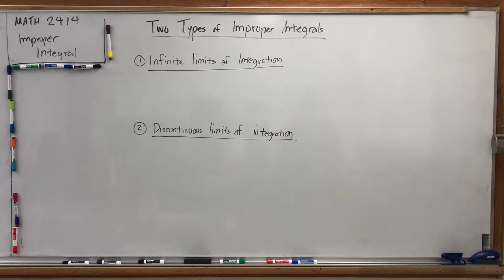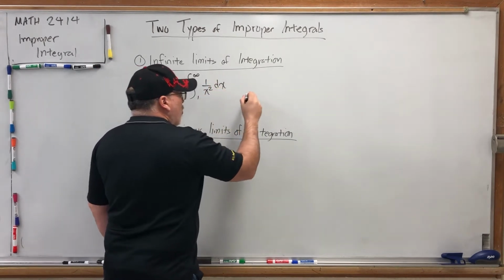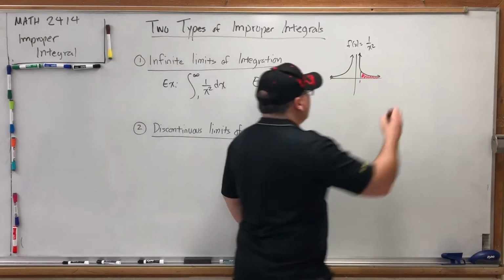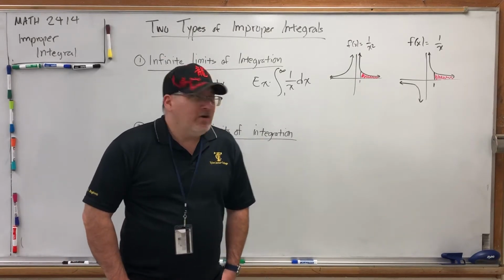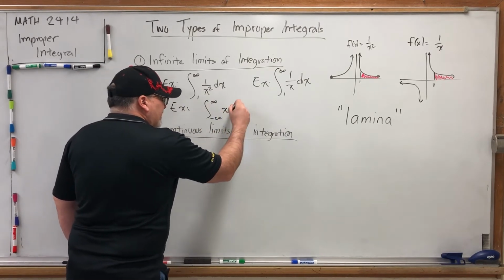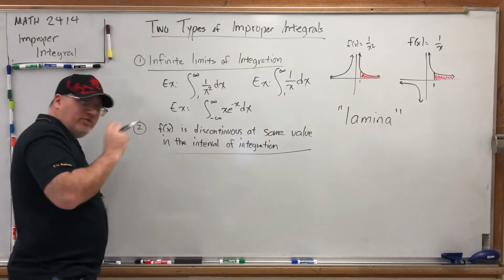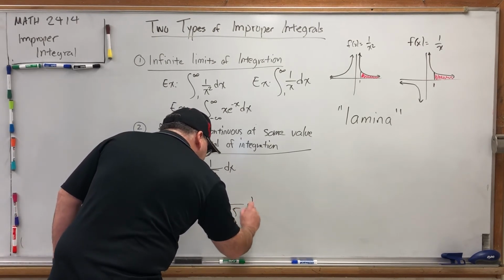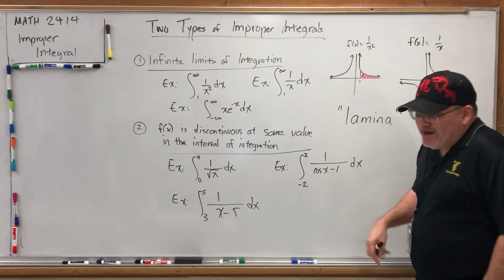MATH 2414 - Improper Integrals (1): Two Types of Improper Integrals